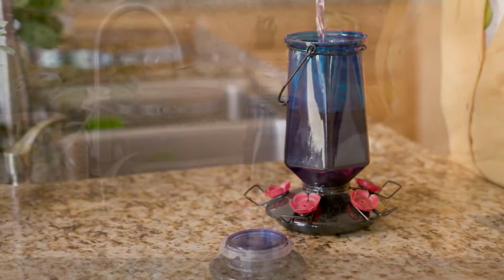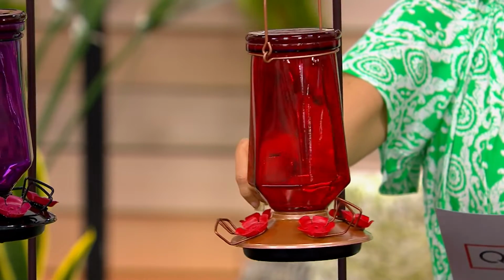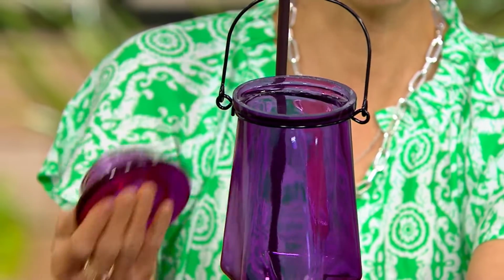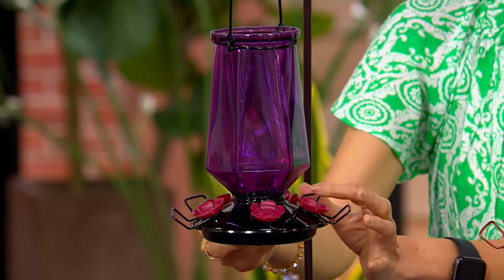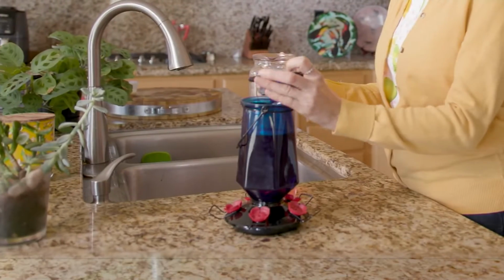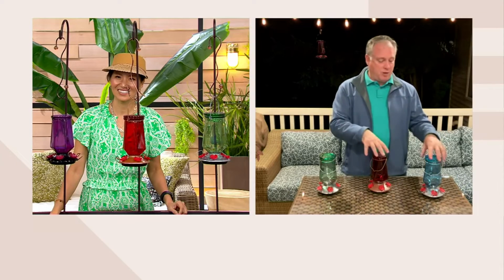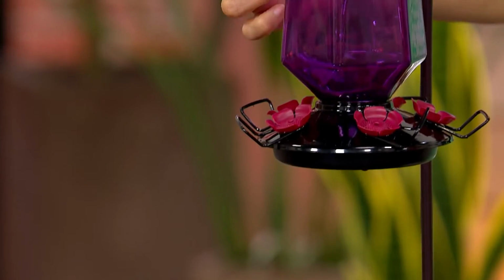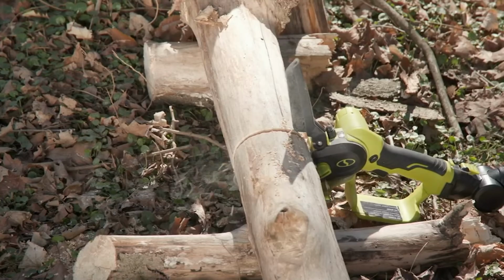Perky Pet Top Fill Crystal Design Hummingbird Feeder w/ Hook on QVC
Perky Pet Top Fill Crystal Design Hummingbird Feeder w/ Hook

Give pretty pollinators a place to perch while they dine on nectar. This top fill feeder is easy to fill and features realistic-looking flowers to attract your fave feathered friends. From Perky Pet.